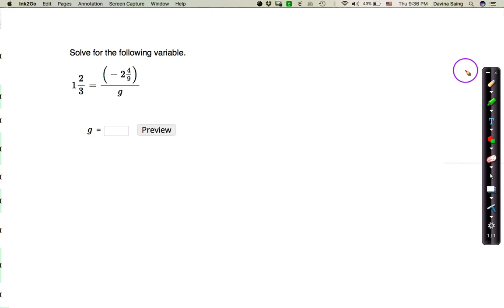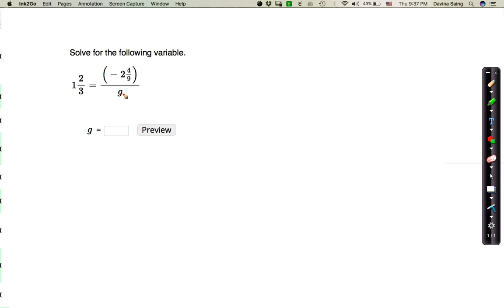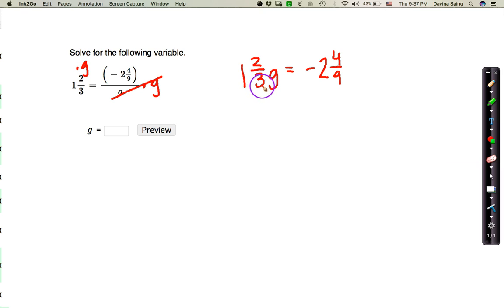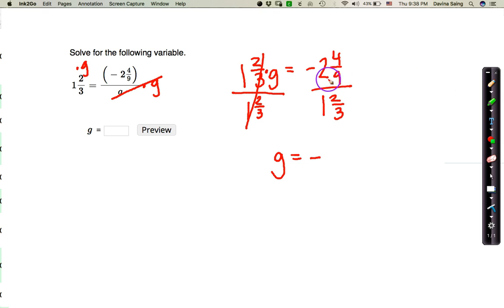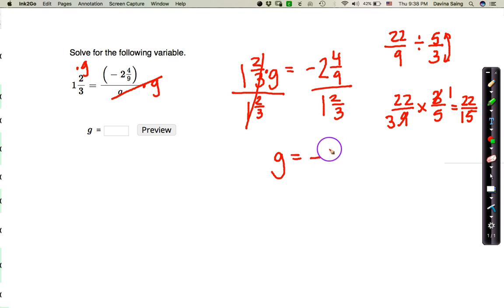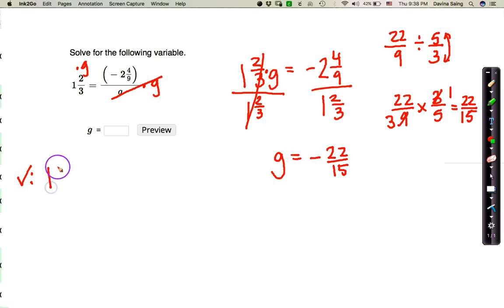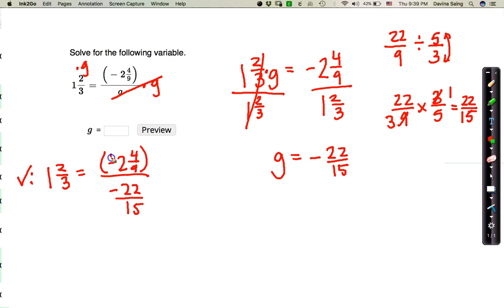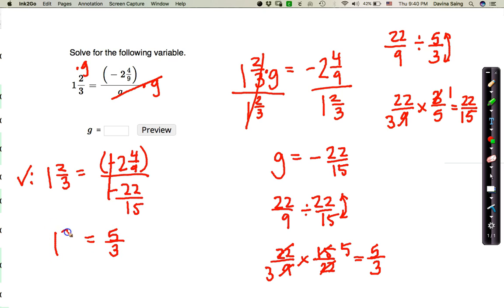One Step with variable in the denominator